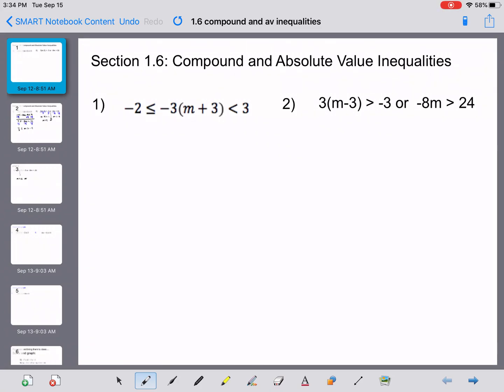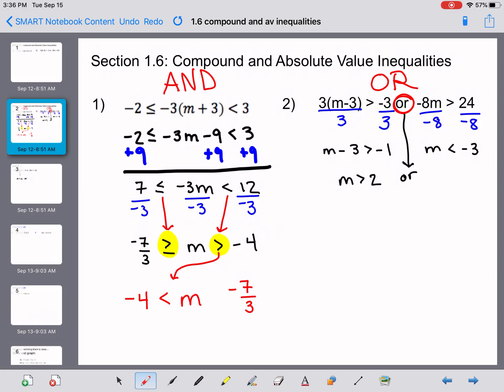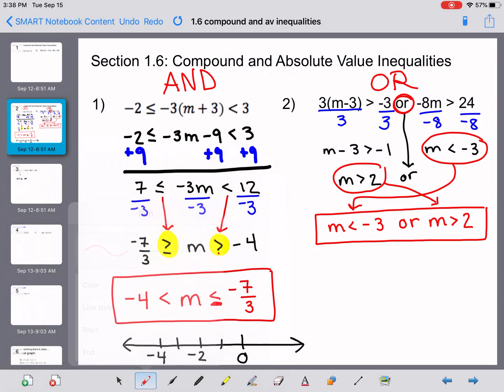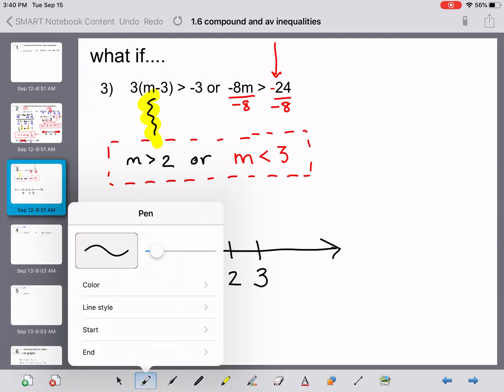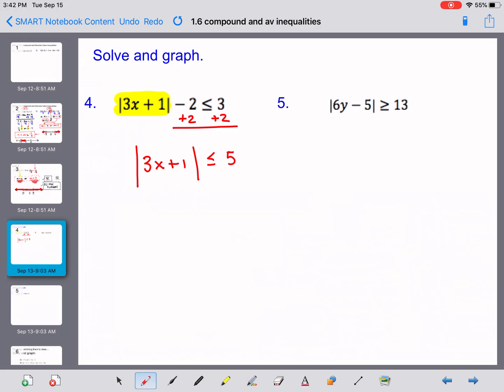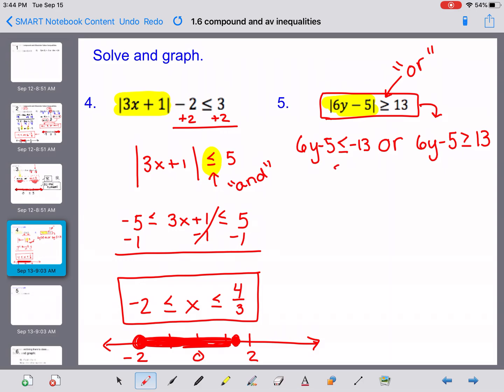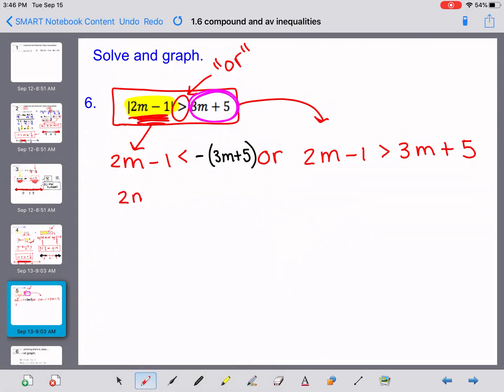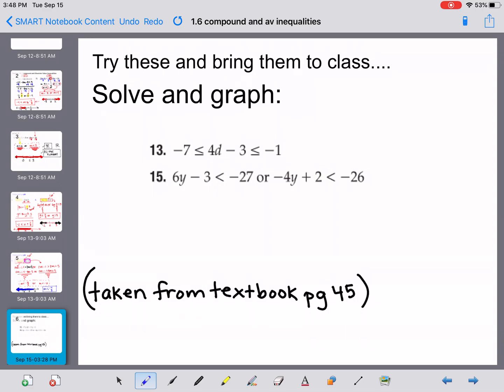Section 1.6: Compound and Absolute Value Inequalities